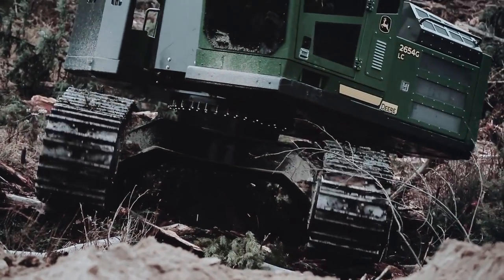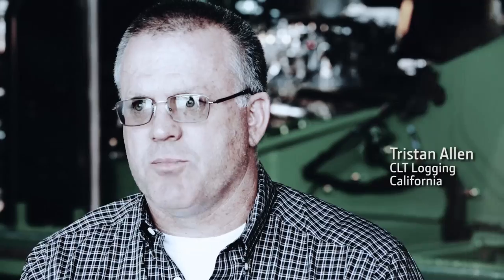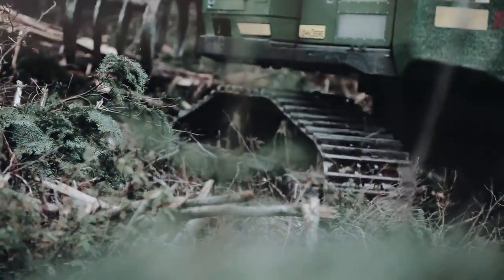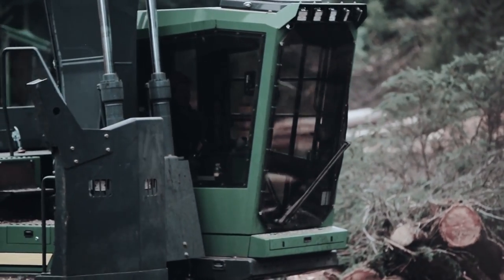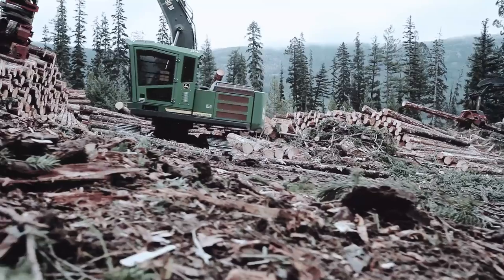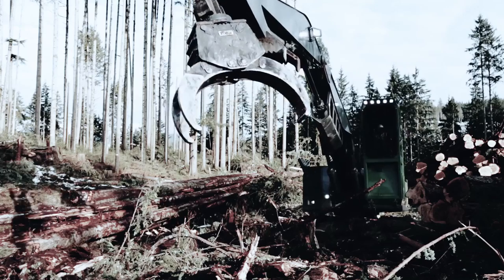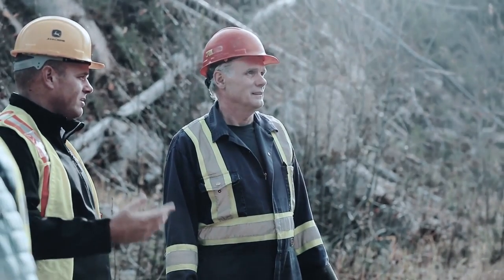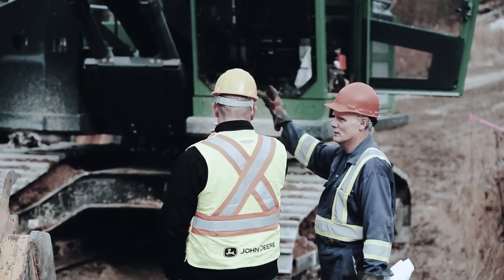Productivity in Full Swing | John Deere G-Series Swing Machines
Rugged, reliable, and ready to rumble. To build a better swing machine, we went directly to loggers.